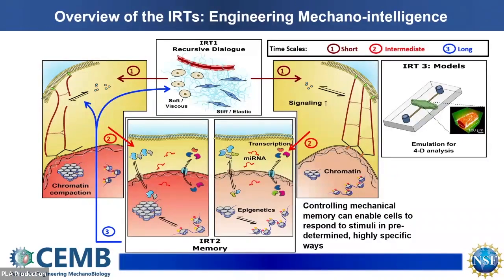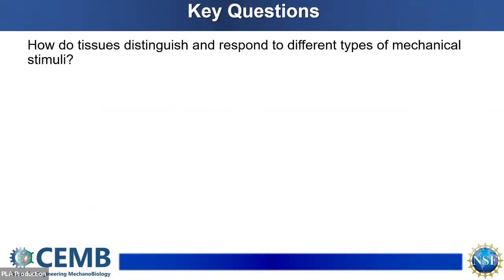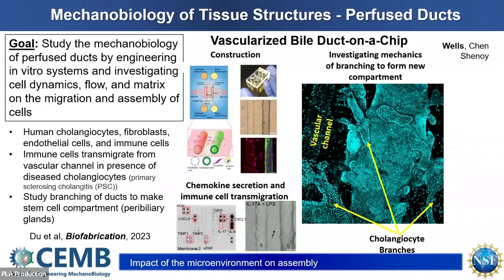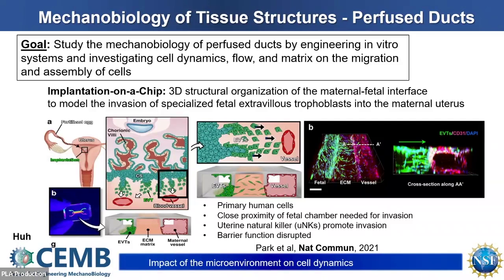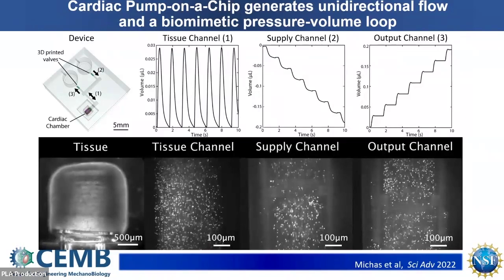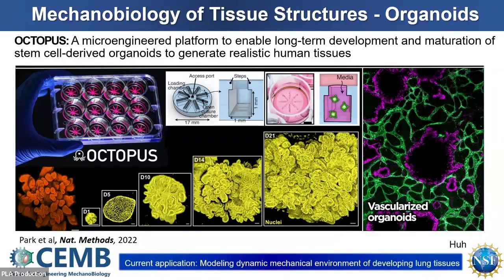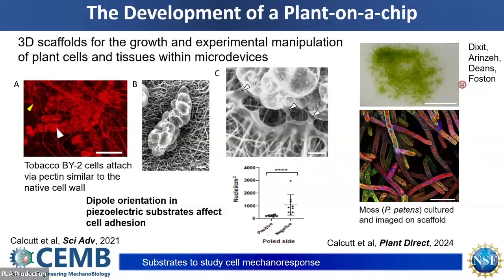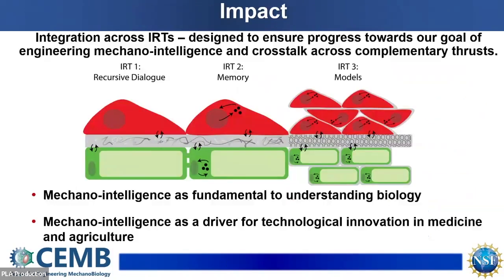CEMB and Mechano-intelligence: Tissue Mechanics in 4D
IRT 3 Co-lead Treena Arinzeh shares recent accomplishments of the CEMB related to IRT 3: Tissues Mechanics in 4D.

Delivered live on March 6, 2024 at the 2024 Mechanobiology Symposium at University of Pennsylvania.